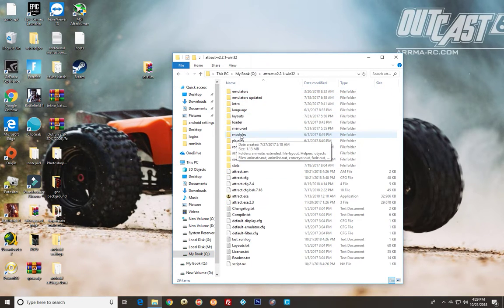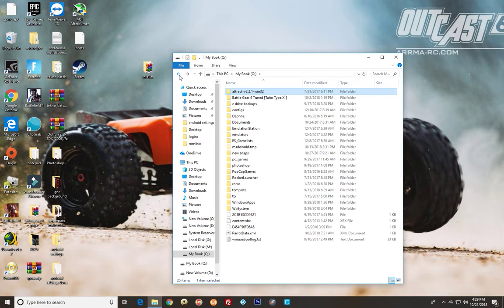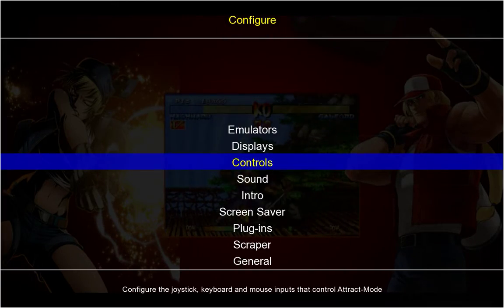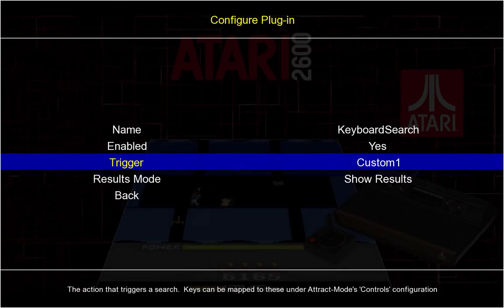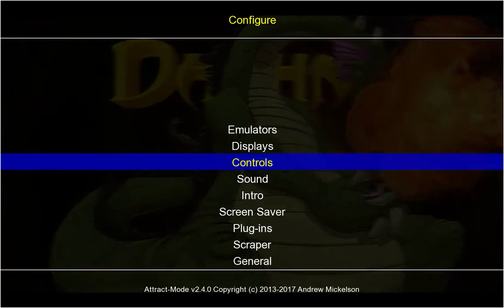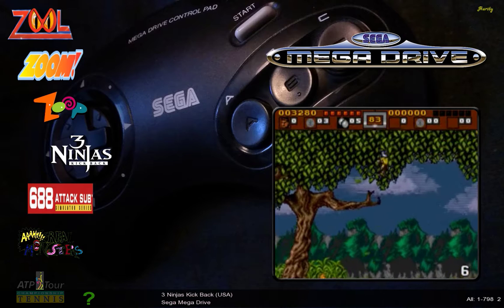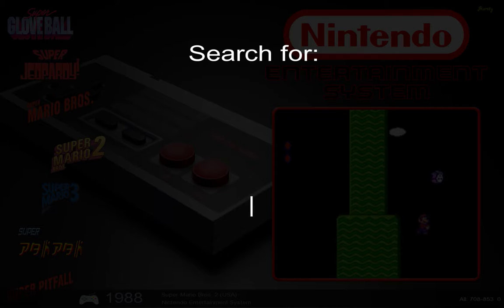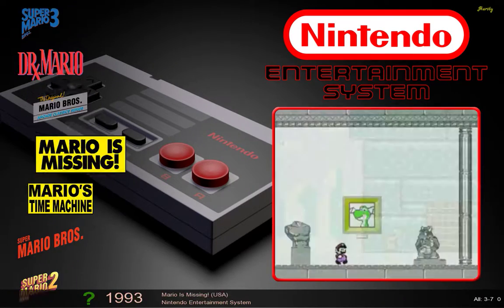Sequencer and Keyboard search plugins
The Sequencer module will randomly scroll through different games on a game wheel or systems on the main wheel. i have had alot of people ask for this feature.